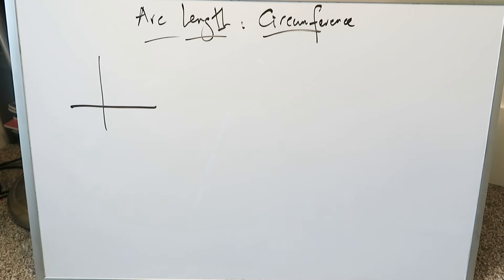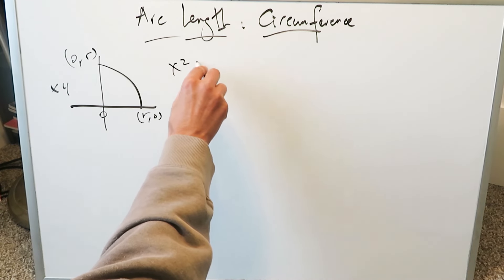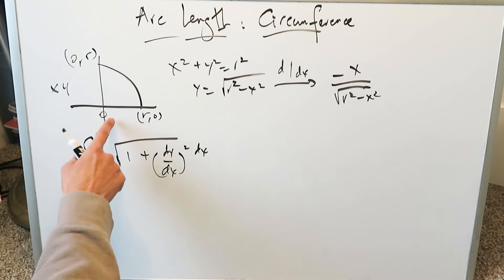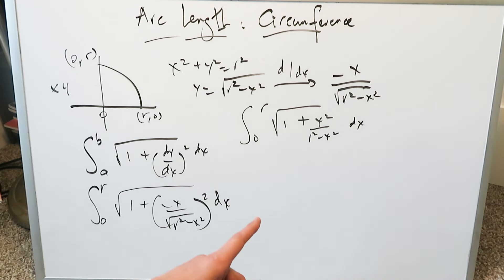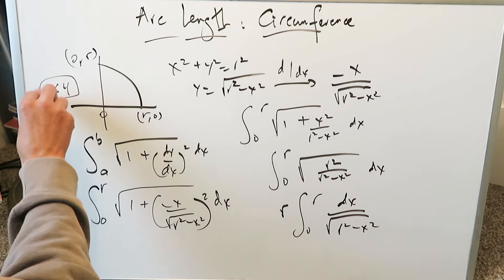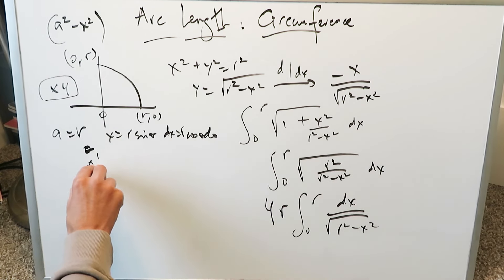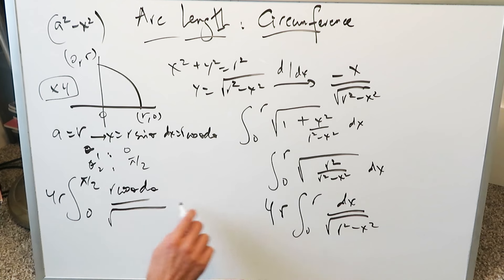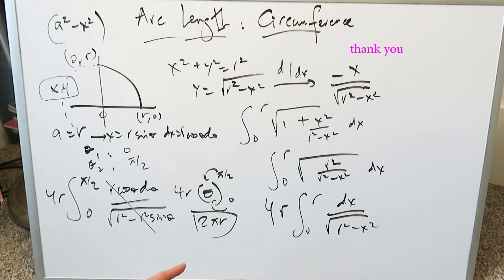Arc Length Application (Circumference)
The circumference of a circle.